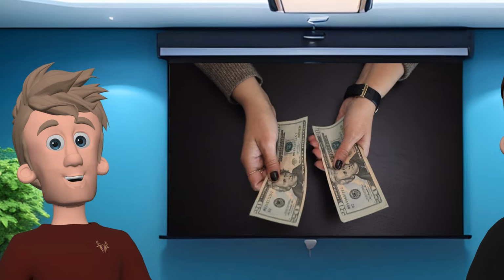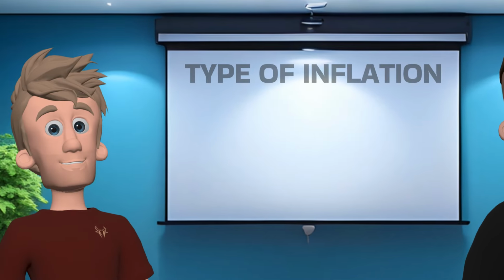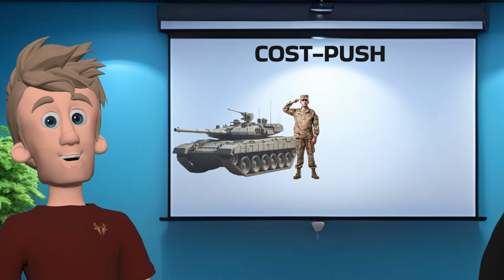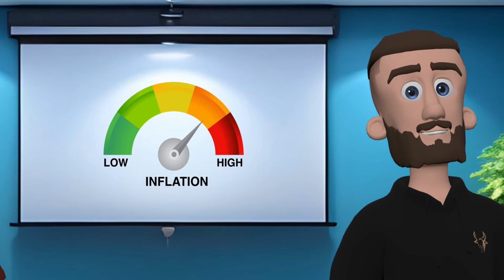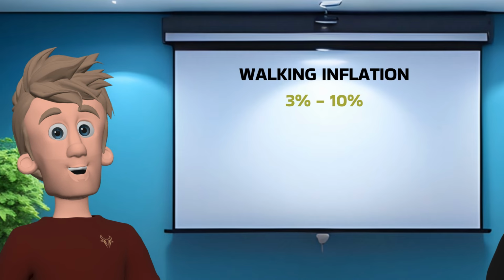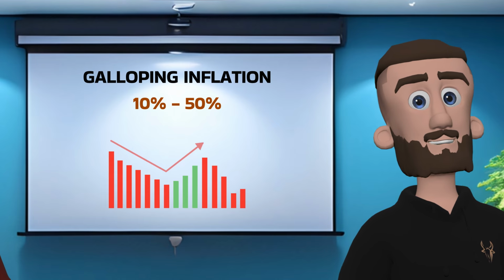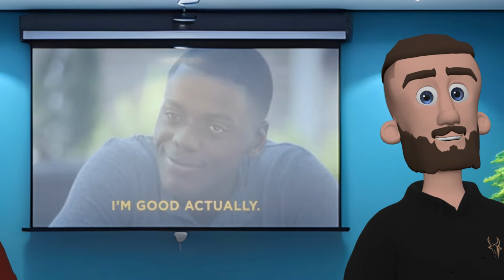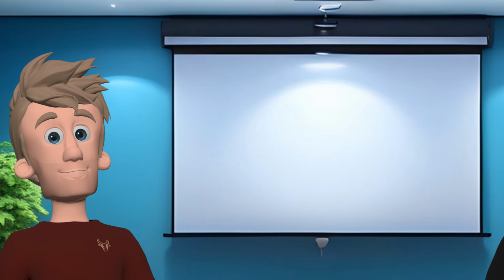What is Inflation? A Simple Explanation for Beginners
Today, we’ll explain what inflation is, how it arises, the different types, how it’s measured, and why it even exists. :)

00:00 Start
01:10 Demand-Pull Inflation
01:49 Cost-Push Inflation
02:19 Monetary Inflation
02:42 Measuring
03:00 Creeping Inflation
03:34 Walking Inflation
04:00 Galloping Inflation
04:31 Hyperinflation
05:08 Why is Inflation exist?
05:57 Reducing Inflation
06:08 Deflation

Always do your own research and consult a financial advisor before making any investment decisions.